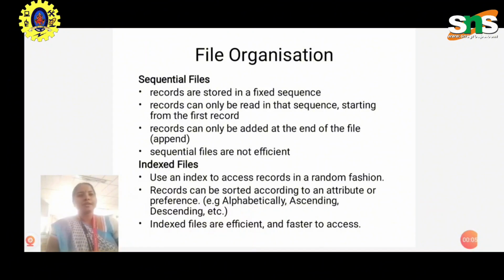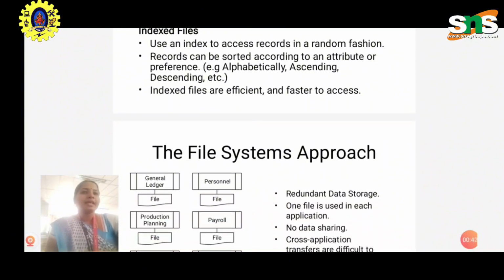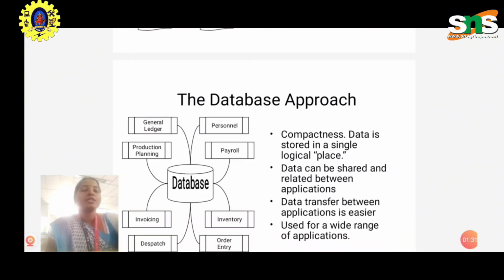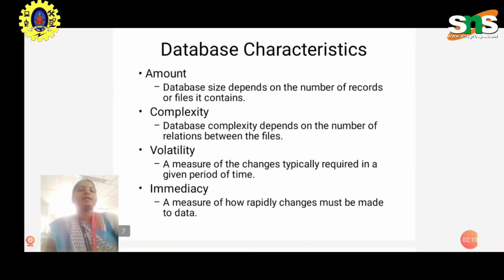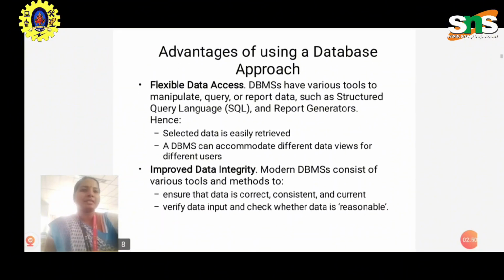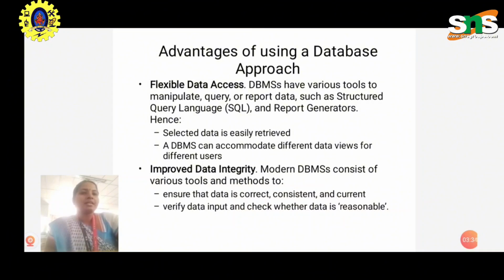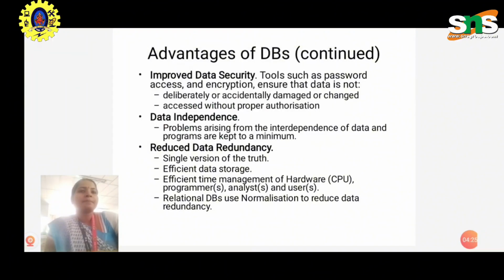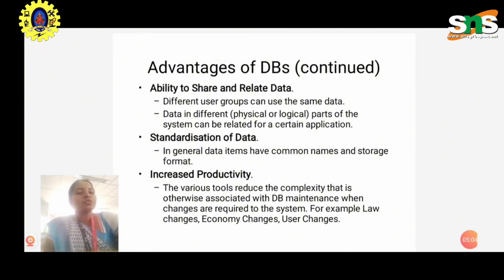File organisation in DBMS/DBMS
File organisation in DBMS File organization in a Database Management System (DBMS) refers to how data records within a file are arranged and structured on storage media, like a disk. This organization impacts how efficiently data can be stored, retrieved, and updated.
Key aspects of file organization in DBMS:
Logical Relationships:
It defines how records are related to each other and how they are accessed.
Storage Media:
It specifies how records are mapped to disk blocks or other storage units.
Access Methods:
It determines how records can be retrieved, whether sequentially, randomly, or through indexing.
Efficiency:
A well-chosen file organization can optimize storage space, improve retrieval speed, and facilitate efficient data manipulation (insert, delete, update).
Common types of file organization:
Sequential:
Records are stored one after another in a specific order, often by a key field.
Indexed:
A separate index file is maintained to store pointers to records, enabling faster access based on the index key.
Hashed:
A hash function maps keys to storage locations, allowing direct access to records.
Clustered:
Related records are stored together on the same storage block, improving efficiency for related queries.